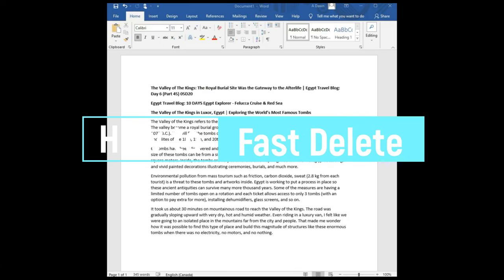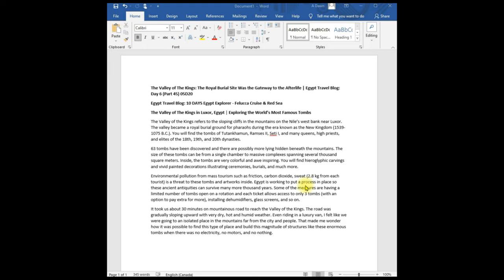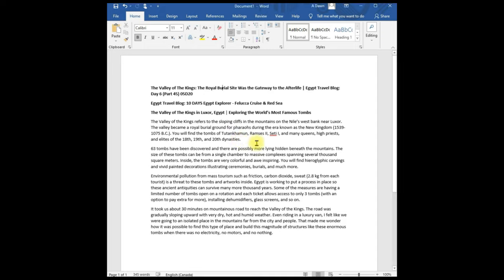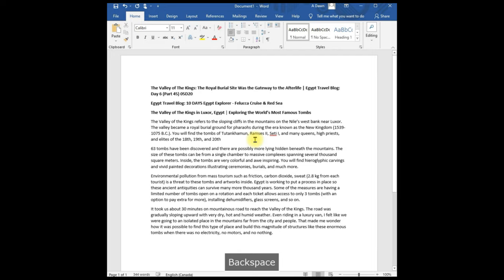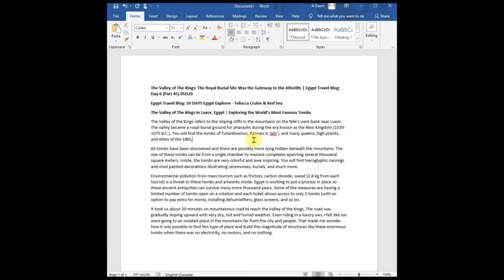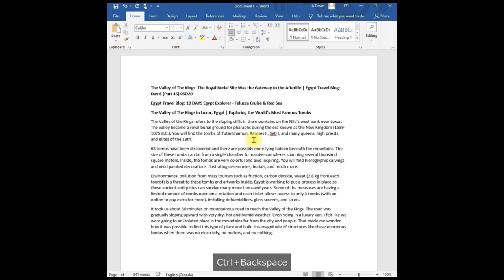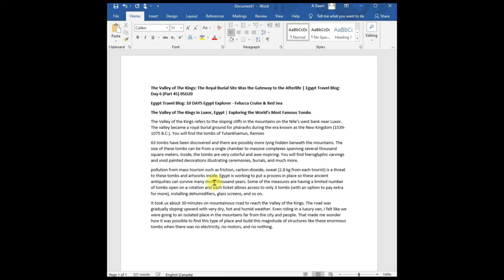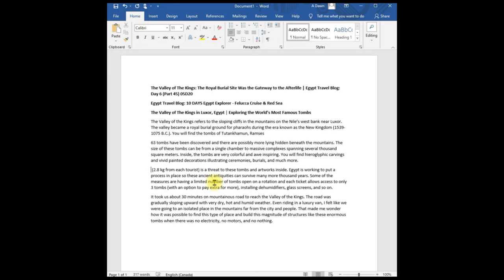How to Fast Delete Text in MS Word | Shortcuts to Quickly Delete Whole Words Texts in Word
How to Delete Text in A Word Document | Fast Delete Text or Character in Word Document | Microsoft Word Tutorial

If you need to delete space, text, or character in MS Word, the usual way is to use the backspace or delete button. This works, but it is very slow and takes lots of keystrokes if you are dealing with large documents.

In this video, I will show you how you can easily fast-delete in Word.

There are two ways you can do this.

Ctrl + Backspace

Use this shortcut to delete text to the left of the insertion point one word at a time, not one character at a time.

Ctrl + Delete

Use this shortcut to delete text to the right of the insertion point one word at a time, not one character at a time.

Chapters:
0:00 Intro
1:07 How to Delete one space or letter traditional way
1:50 How to Fast Delete to The Left
2:50 How to Fast Delete to The Right